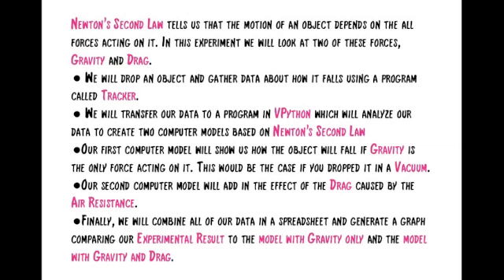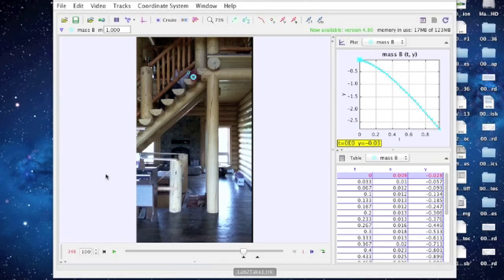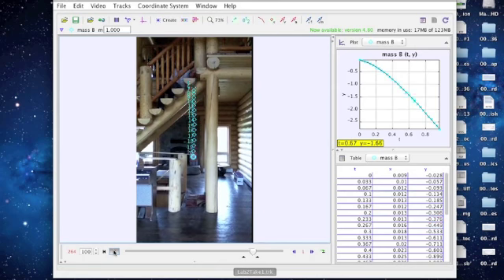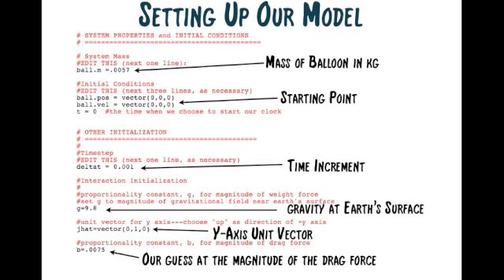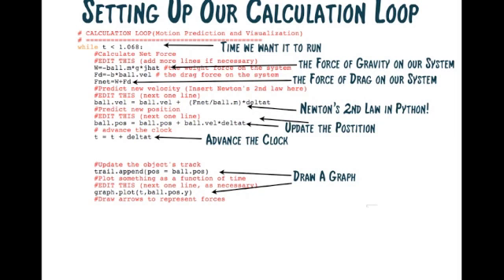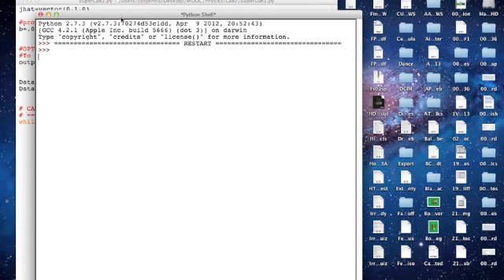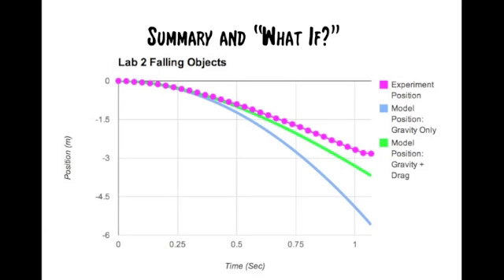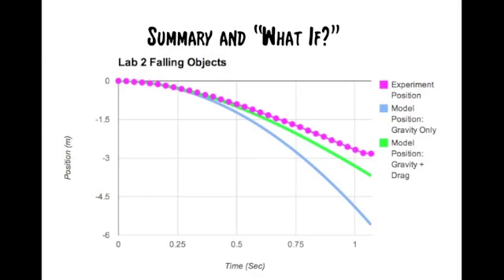PhysicsLab2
Video analysis of experiment showing Newton's Second Law: Momentum